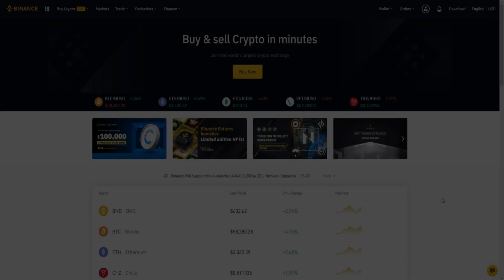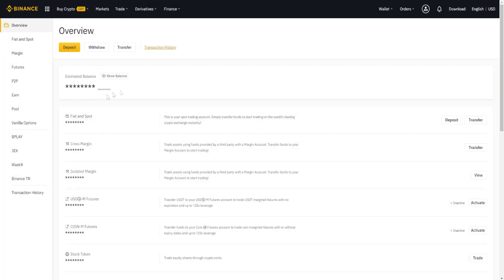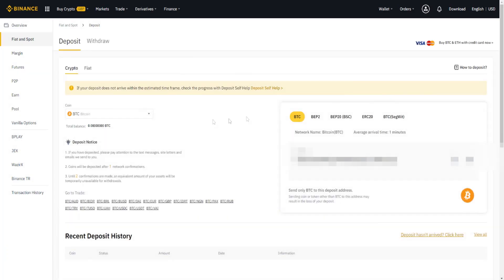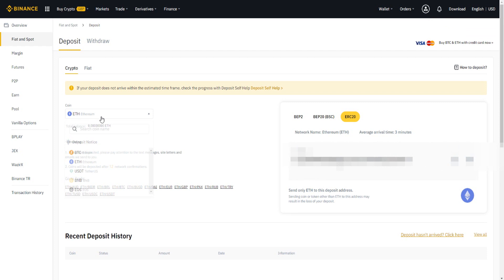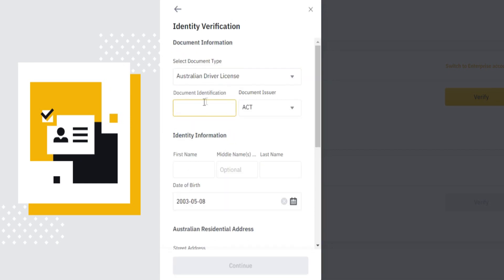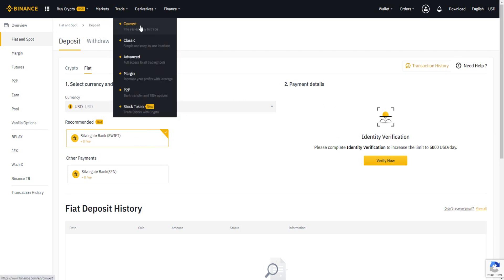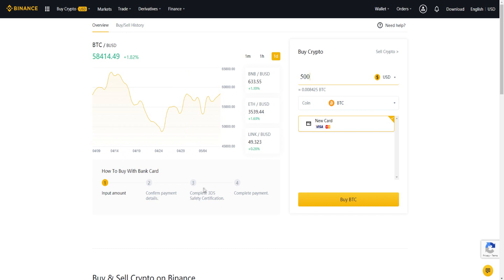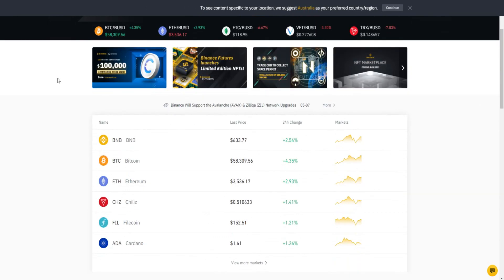How to Deposit Money in Binance (Fiat & Cryptocurrency)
How to Deposit Money, Bitcoin, Fiat & Cryptocurrency To Binance | Sign Up For A FREE Binance Account Instantly

In today's video i'll be showing you step by step on how to deposit to Binance. With this tutorial, you'll be able to deposit Bitcoin or Ethereum on Binance to your account.

You'll also learn how to deposit money or cash from bank account, debit card and even a credit card. This also works if you want to deposit in Binance Singapore, USA, UK & even USD fiat.

Overall this the ultimate Binance deposit tutorial which will go through everything you need to know when it comes to knowing how to deposit money in Binance.

I hope you found value in my Binance deposit tutorial video. Make sure to leave a like on the video if you gained value from it!